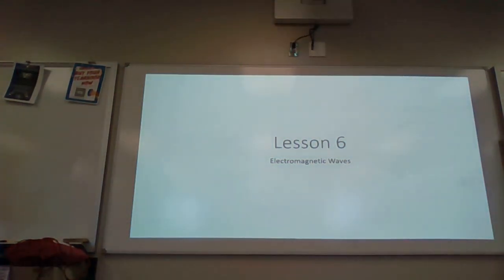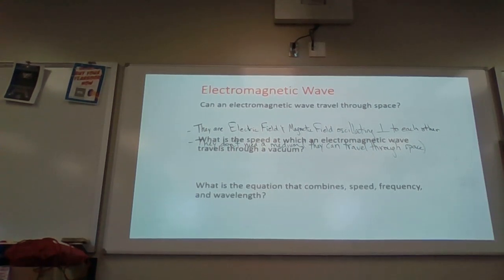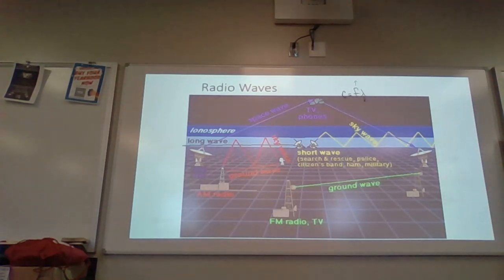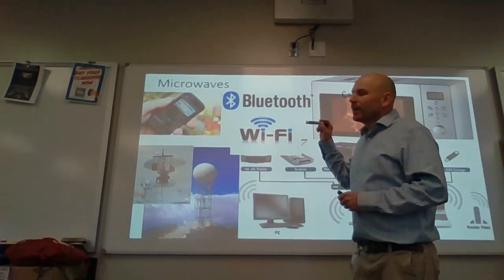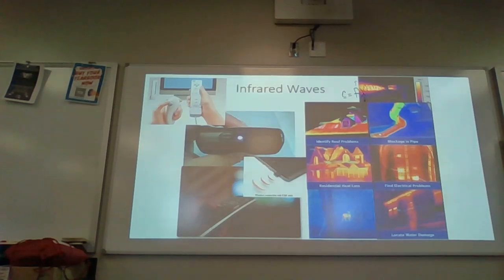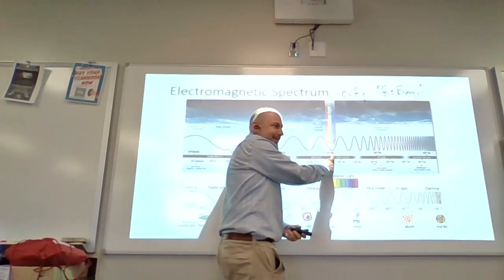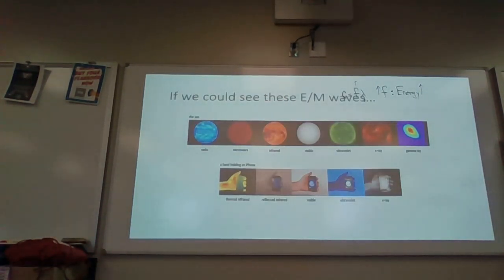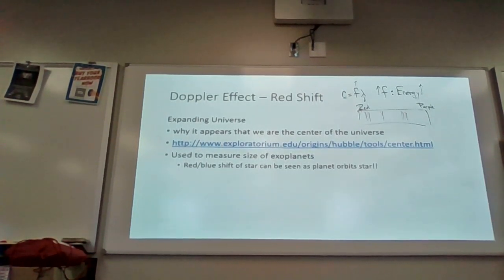Electromagnetic Waves Apr 18, Intro Physics